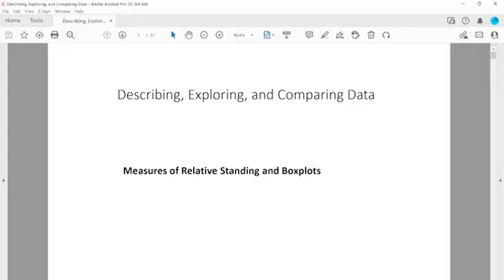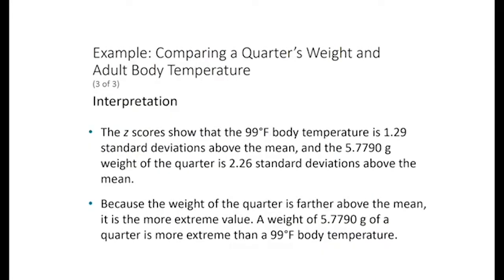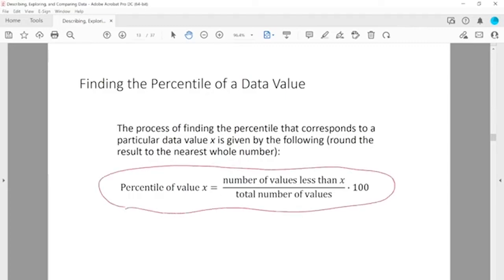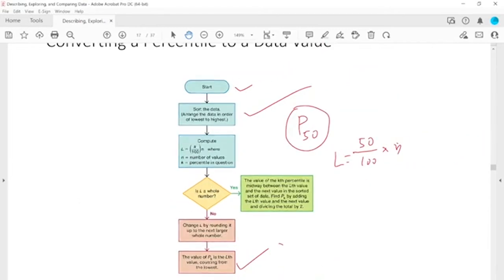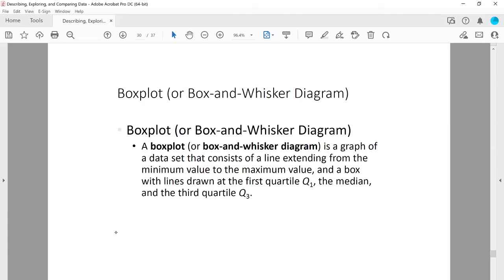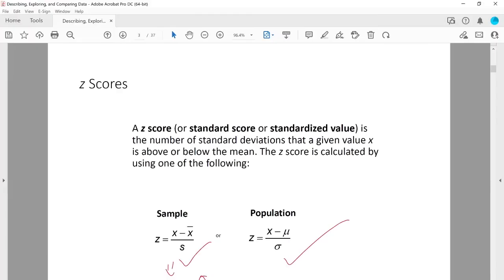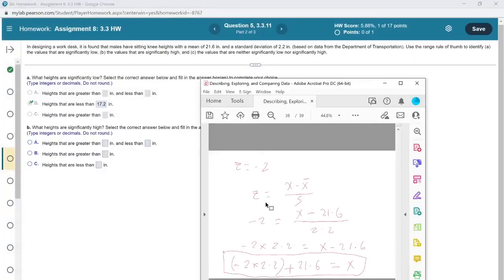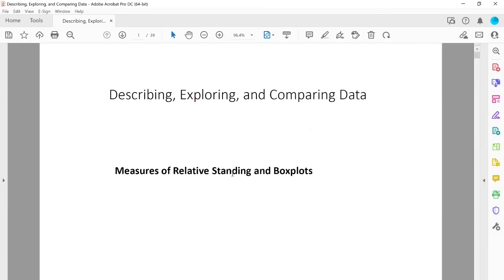Measures of Relative Standing and Boxplots